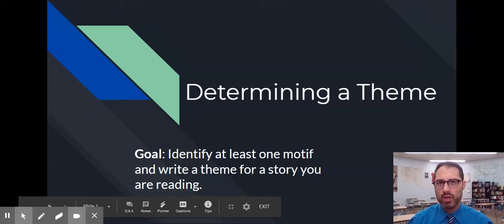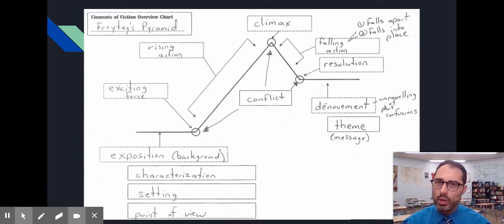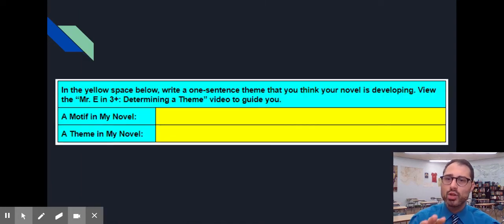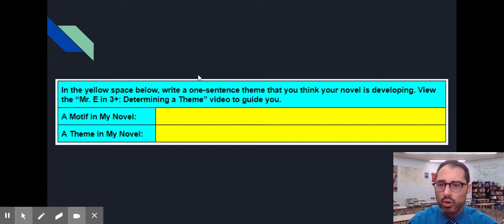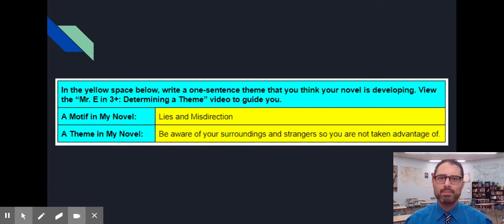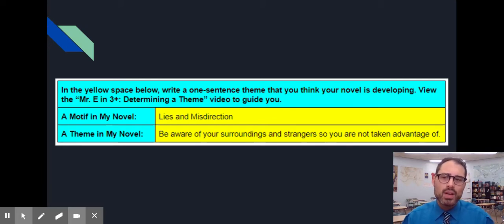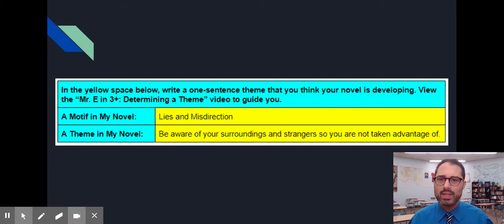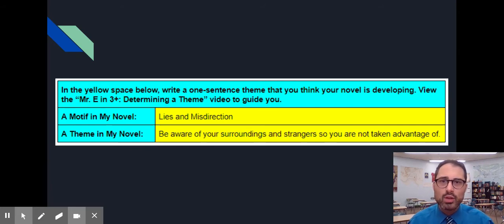Mr. E in 3+: Determining Theme